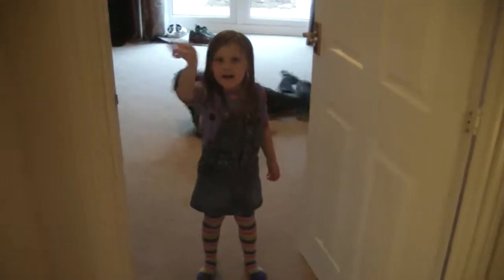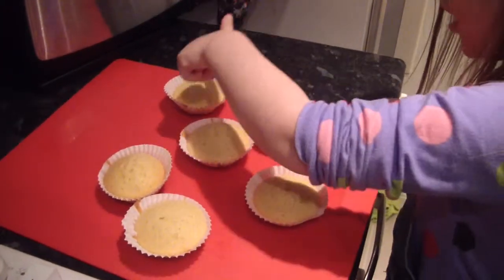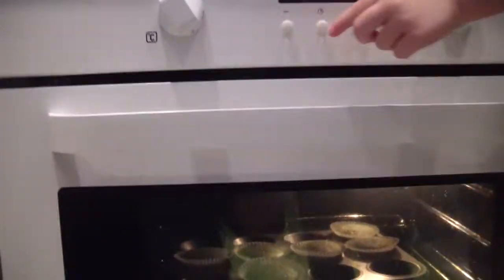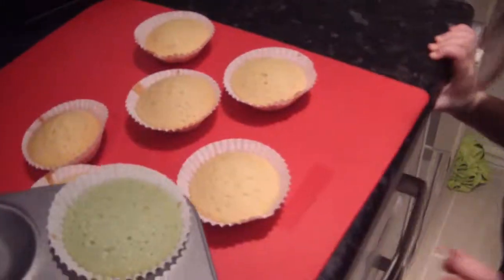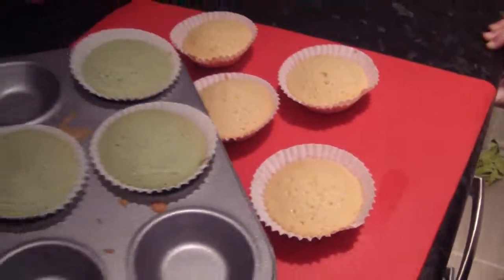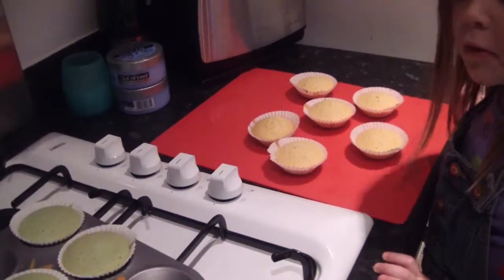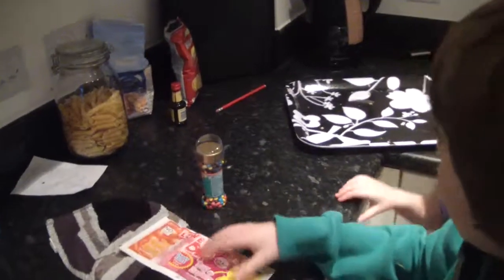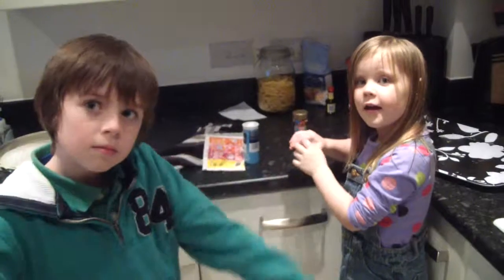Worlds Best Cakes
Max's amazing molecular transportation cakes!